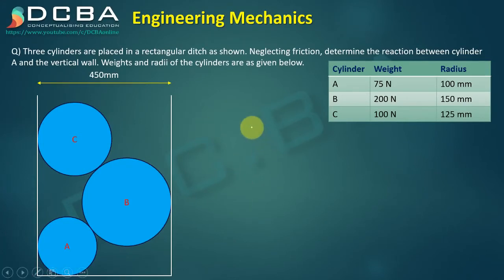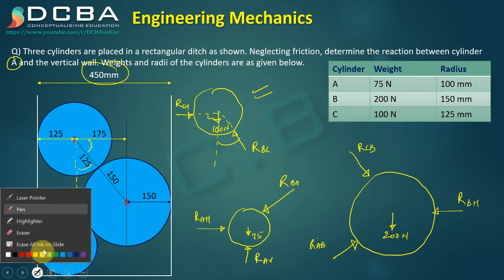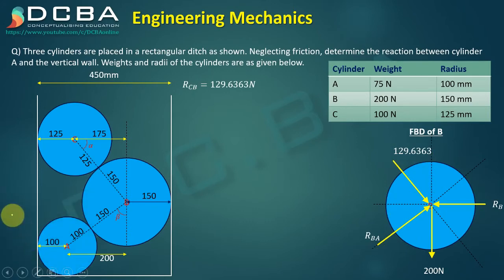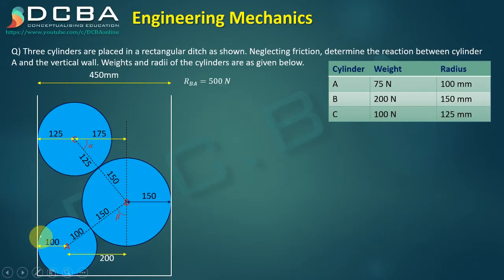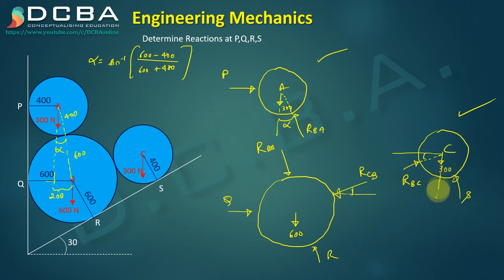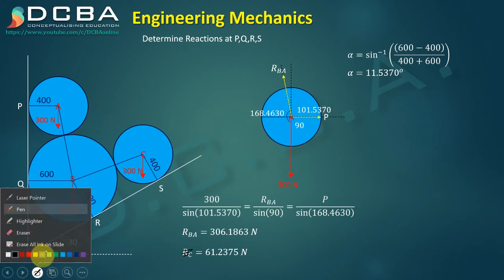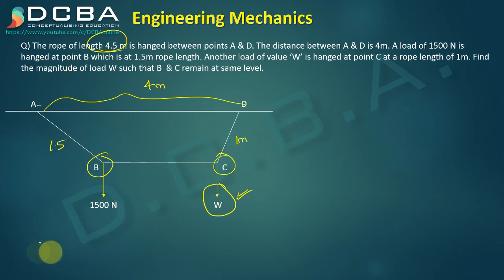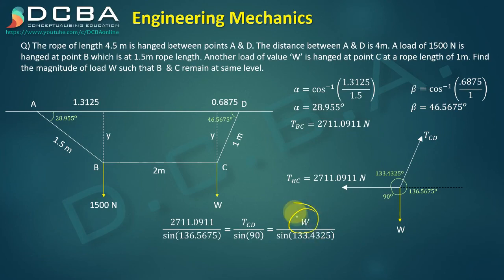Lec 21 - Engineering mechanics sphere problems